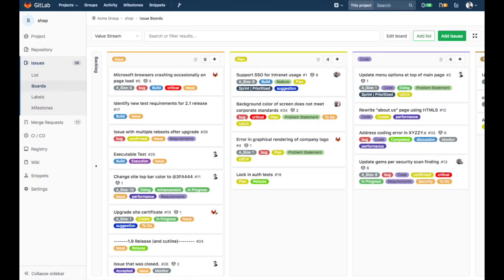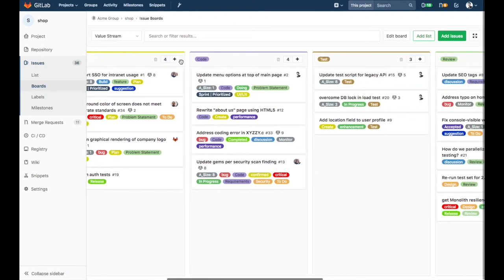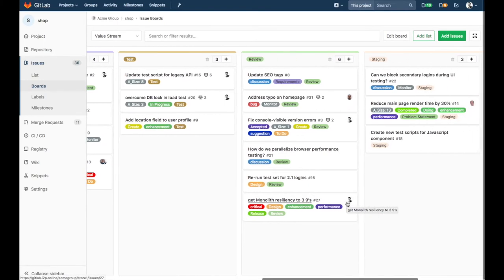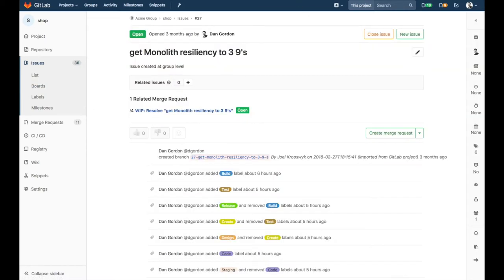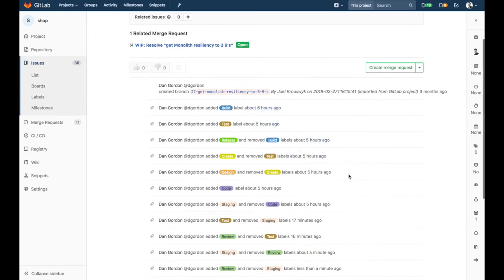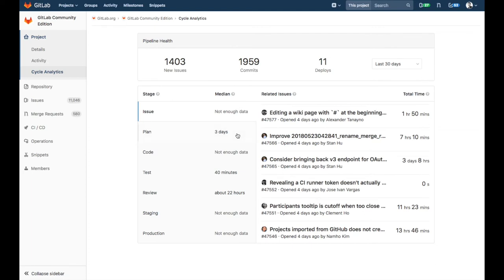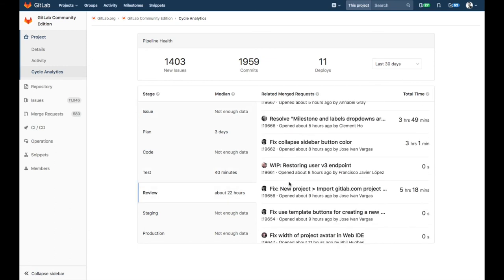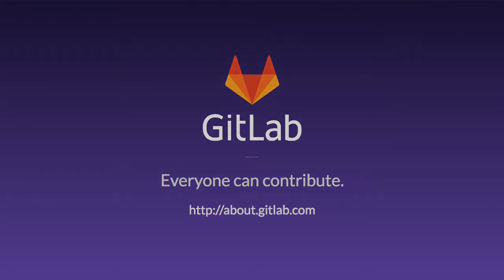GitLab VSM Demo - Issue Boards for Mapping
GitLab VSM Demo - Issue Boards as value stream

A short demonstration of how GitLab can use Issue Boards to represent a value stream, and how Cycle Analytics can be used to optimize the value stream.